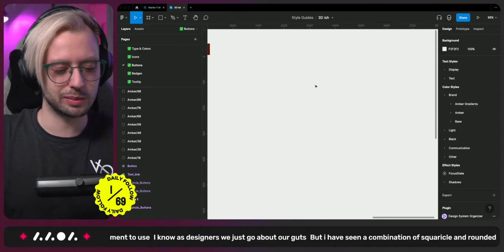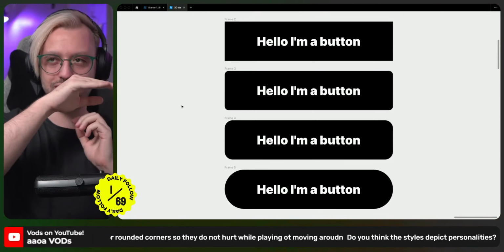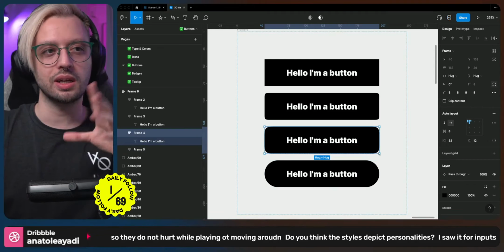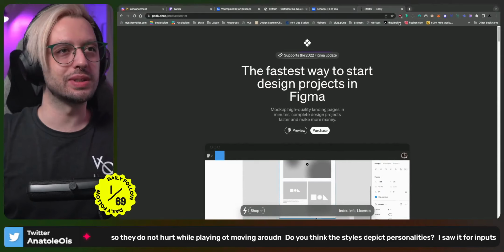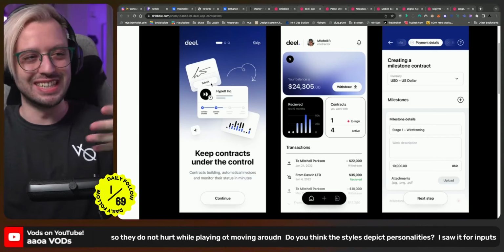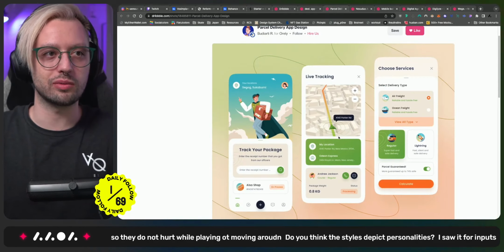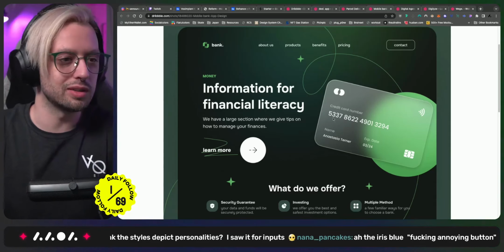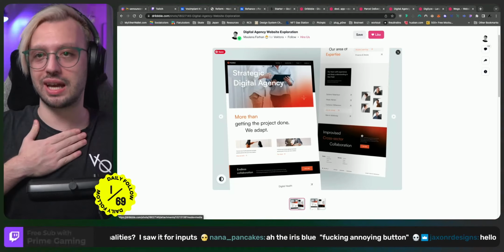[Highlight] Perceived feeling linked to design choices